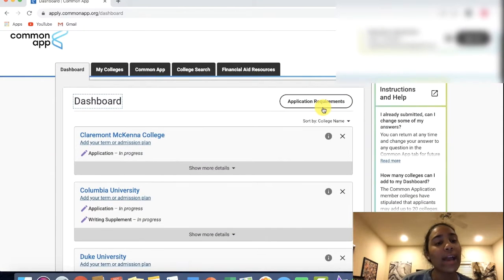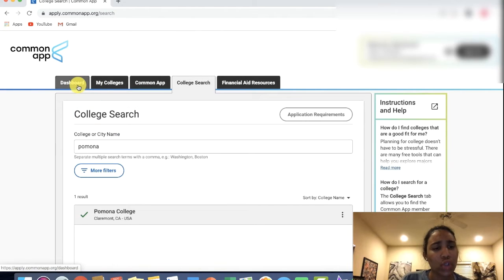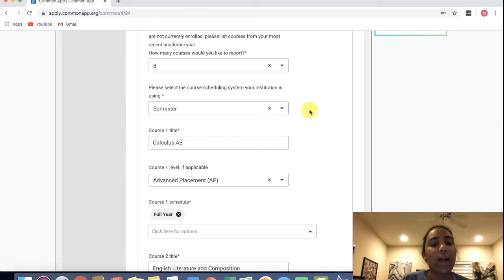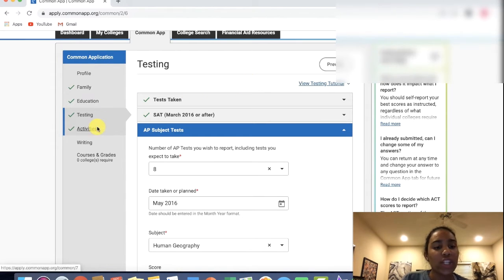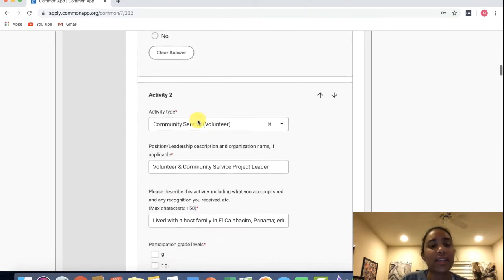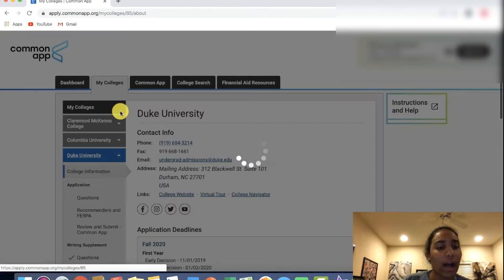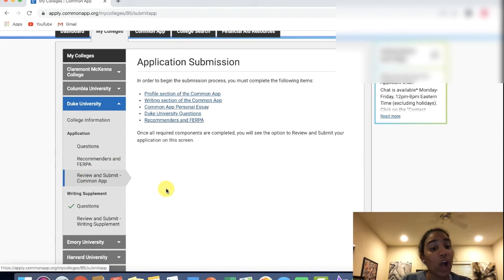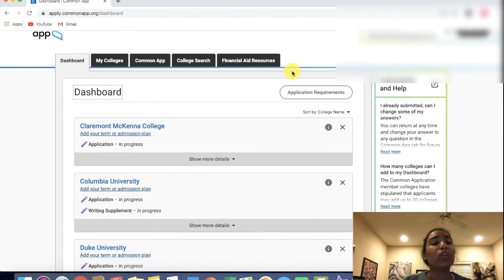How to Navigate The Common App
Learn how to use and navigate The Common App like a pro so that you can gain an advantage over your competition.